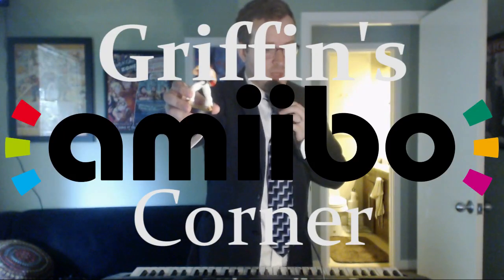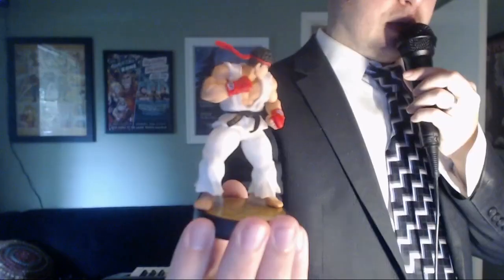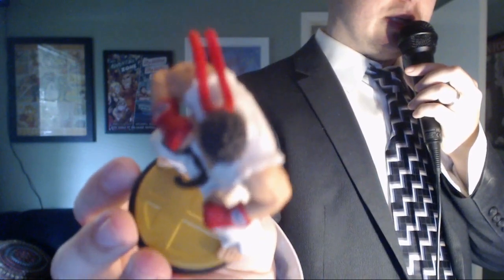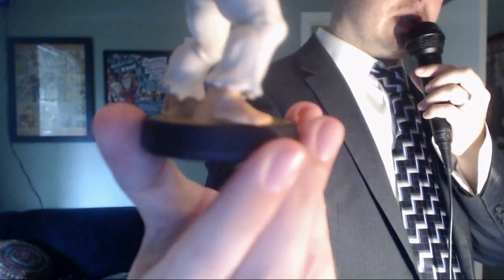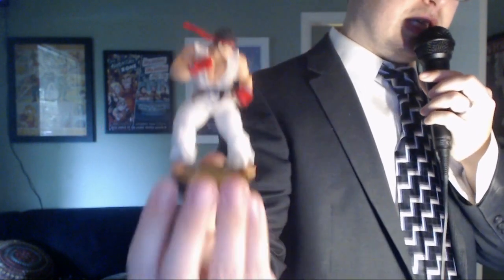Griffin's amiibo Corner - Episode 11: Ryu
The critics have been raving about the new features in Griffin's amiibo Corner Season Two, all of which are designed to make the show a classier and more grown-up experience. In today's episode I am going to review Ryu, but I'm also going to lean into that newfound classiness, because the critics sure seem to like it. You should probably put on your nicest formalwear before watching this one, or else you might feel out of place.